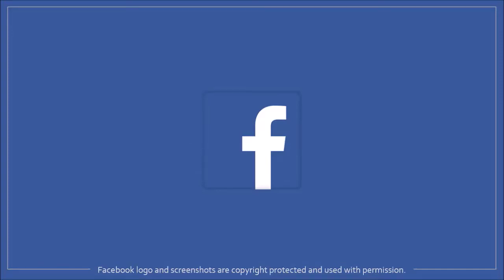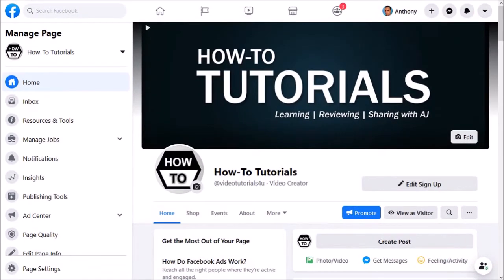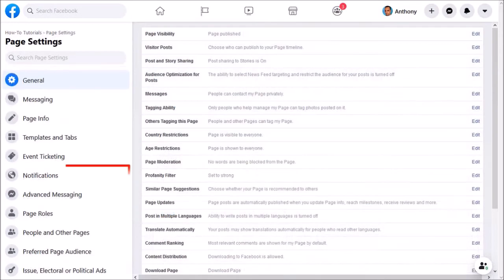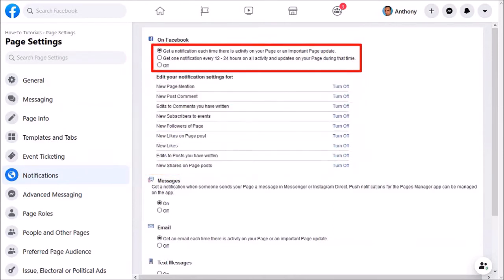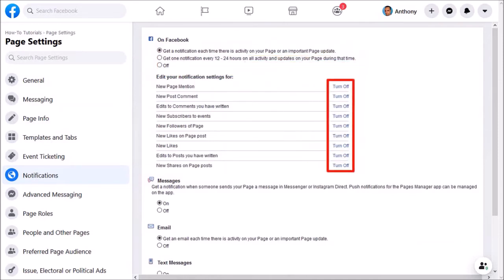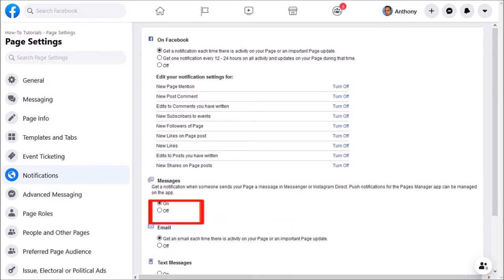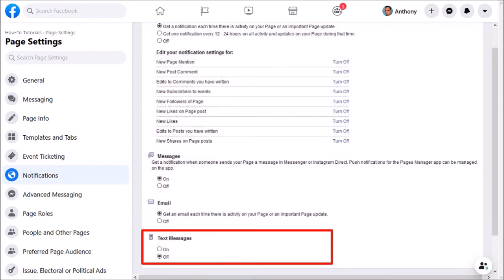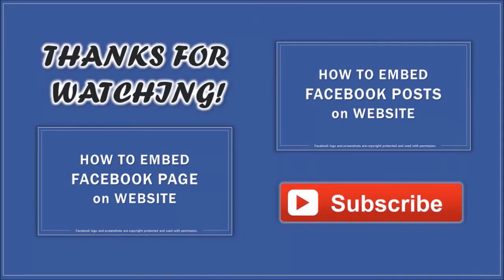How to Manage Notifications on Facebook Page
In this tutorial, you will learn How to Manage Notifications on your Facebook Page. I’m using the new user-interface that Facebook implemented recently, so if you’re using the Classic version, it may look a bit different.

To set up your Facebook page notifications follow these steps: (1) Log into your Facebook page; (2) click on Page Settings (in the left side panel); (3) next, click on Notifications (in the left side panel).

Once you get to the Notifications page, in the first section, you can control if you want to get notifications for all activities as they happen, or only get notified once every 12 to 24 hours.

In this same section, you can also control notifications for several individual activities by using the ON/OFF buttons. In the next section, you can control if you want to get notifications when someone messages you via Facebook Messenger.

In the next section, you can control if you want to receive email notifications for when there is activity on your FB page. And finally, in the last section, you can control if you want to receive a text message whenever there is an activity on your FB page.

Once you make the changes, they are automatically saved.

CREDITS: Facebook logo and screenshots are copyright protected and used with permission | Google and the Google logo are registered trademarks of Google Inc., used with permission | Commercial rights to use videos, graphics & images  used in this video | Microsoft, Windows, and the Windows logo are trademarks, or registered trademarks of Microsoft Corporation in the United States and/or other countries | Logos and screenshots used with permission from Microsoft | Other company names may be trademarks of their respective owners.

Song Title: Cologne 1983 by Josh Kirsch Media Right Productions